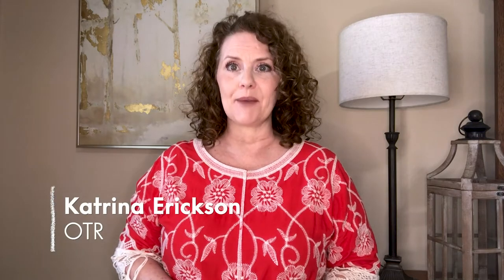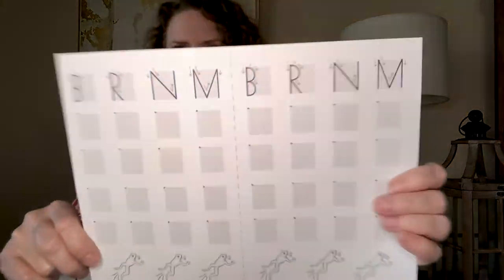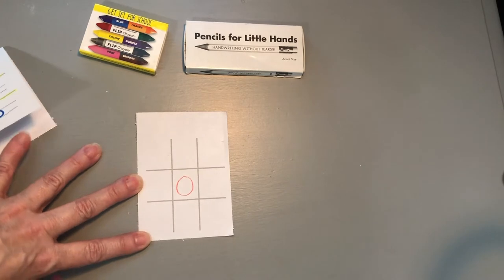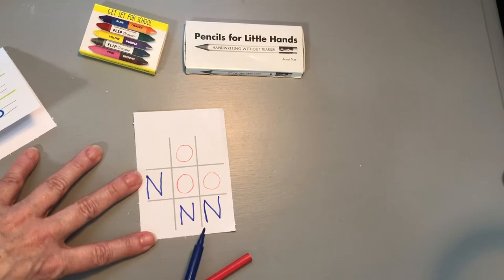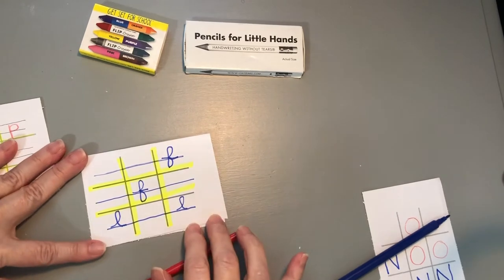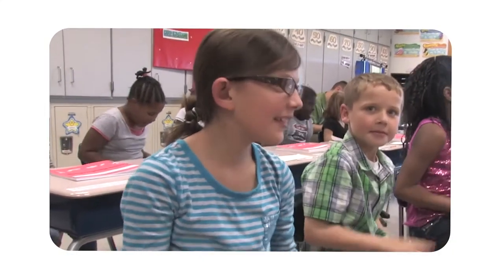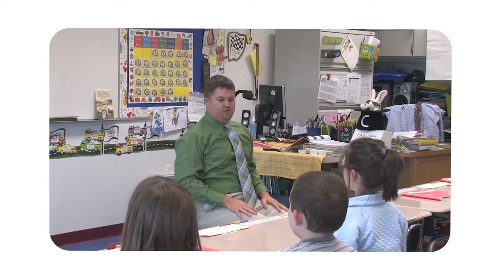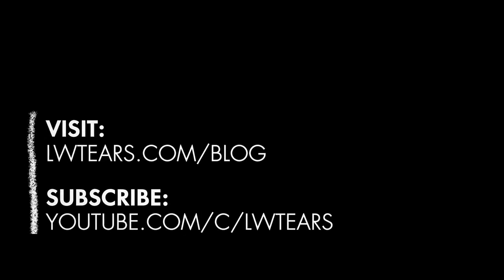Ask an OT | Fun Offline Handwriting Activities, Sensory Input, and Hand Over Hand Guidance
Ask an OT is a monthly series answering questions that we receive from educators, parents, and OTs, like you! In this month's video, we’re exploring ways to keep learning fun that doesn’t use technology, ideas to increase sensory stimulation with social distancing and COVID restrictions, and why hand over hand prompting for teaching is still needed along with other helpful teaching strategies for in-person teaching during this pandemic.